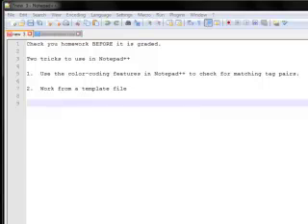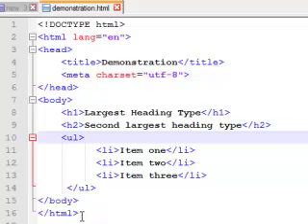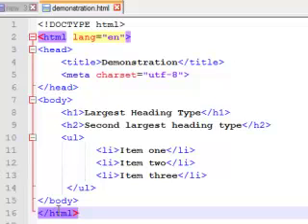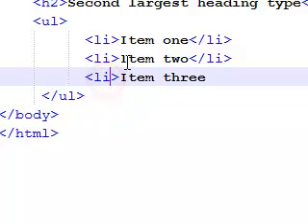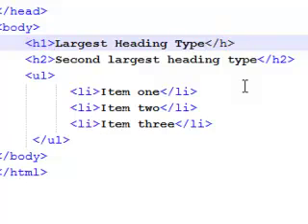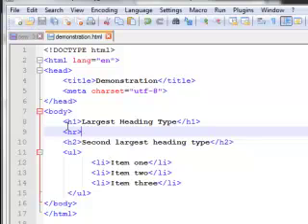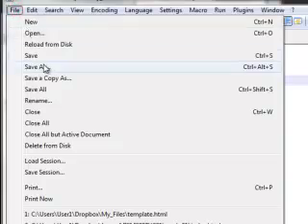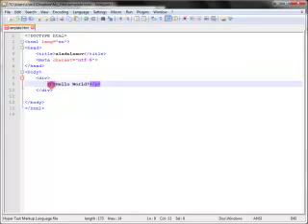Using Notepad++ to catch HTML coding errors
Notepad++ has a color-coding feature for matching tag pairs that is useful for catching coding errors.